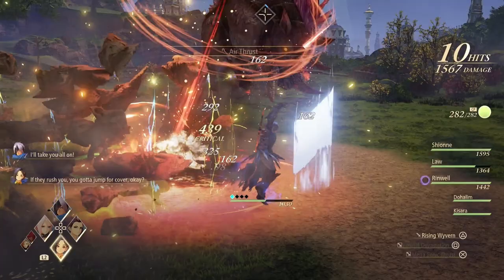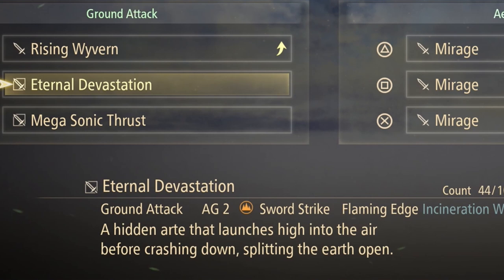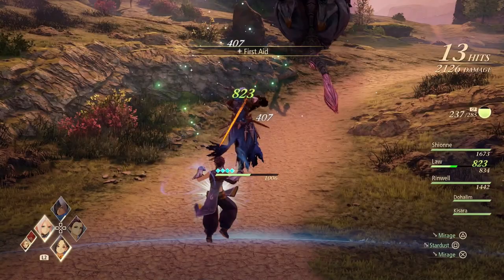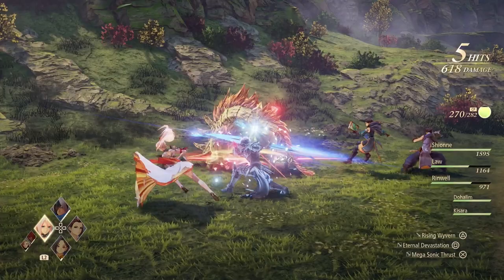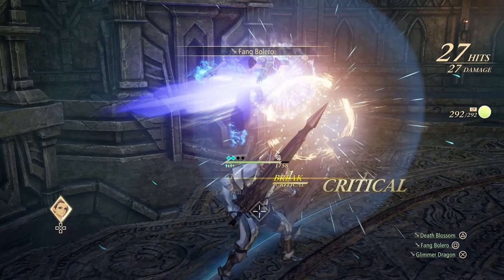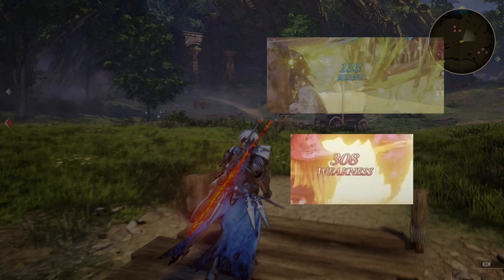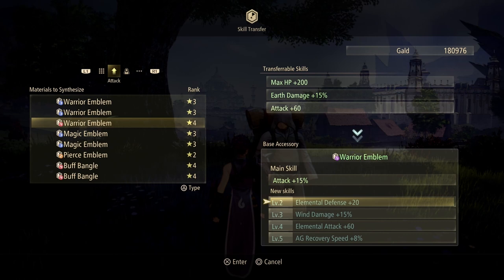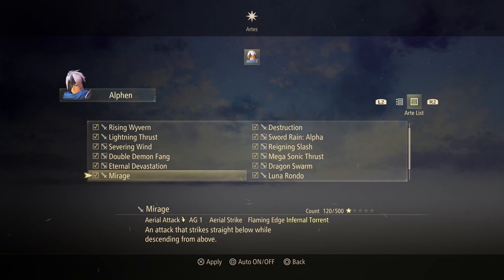Do you Understand Tales of Arise Combat and Mechanics? - Building the Deck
A combat and mechanics guide for Tales of Arise. Basics and details.

0:00 - Intro
0:53 - Combat example
2:13 – Rebind controls
2:23 – Basic controls and combat UI
5:32 – Artes menu
7:14  - Types of artes, astral arte and aerial arte cancels
9:08 – Boost attack detailed, downing enemies
13:25 – Boost strikes, boost strike meter
15:02 – Counter edge, dodging aoe damage ticks, enemy weak points
16:58 – Overlimit
17:33 – Mystic artes detailed
18:45 – Combos, break status
20:36 – Example combos
22:28 – Arte diminishing returns
22:51 – Character specific traits
27:16 – Skill panels, combat points, battle chain
29:43 – Stats window, arte proficiency
31:26 – Elements, status ailments
32:26 – Items, equipment
33:45 – Weapon and accessory crafting
38:50 – Cooking, inns
39:56 – Fleeing combat
40:58 – Party AI controls
44:21 – Outro

All Artes/Skill Panels:
My altered version – I added skill panels and arte unlock conditions

My drop rate test with accessories/food. I only tracked how much of each rarity item. Each column was done with 10 battles in the Traslida Highway. Fought each group in the zone.